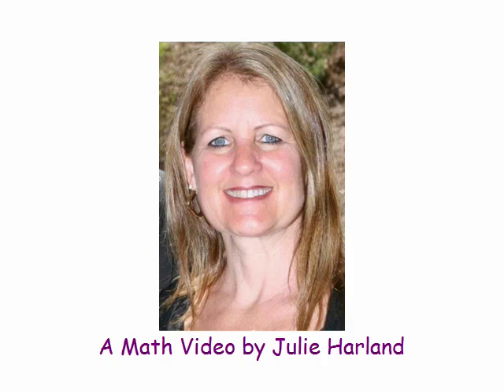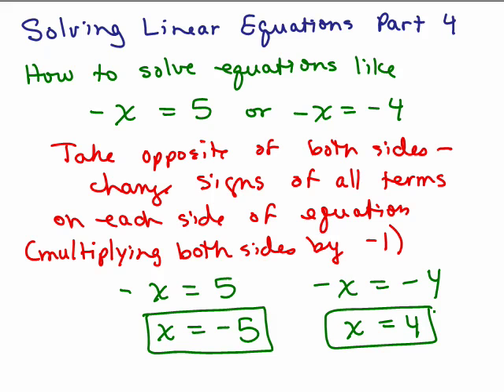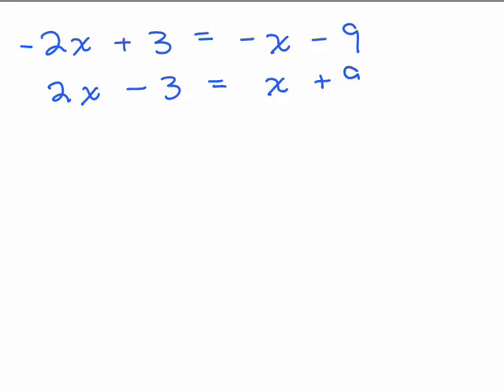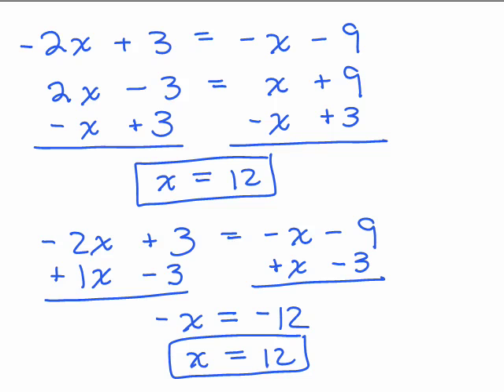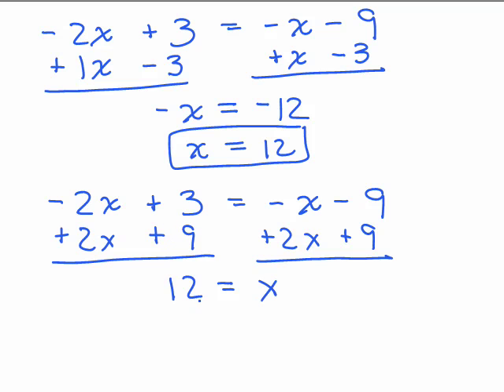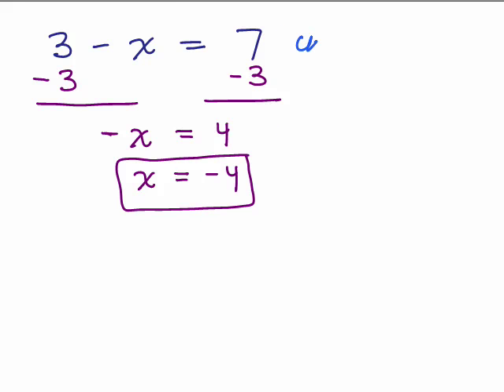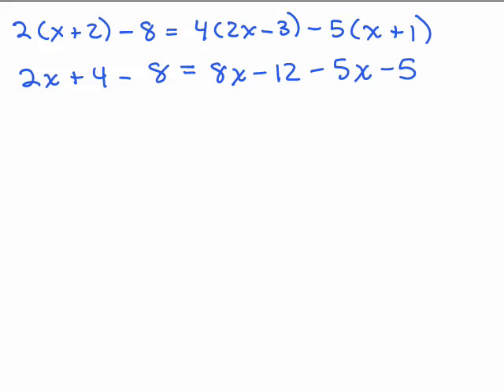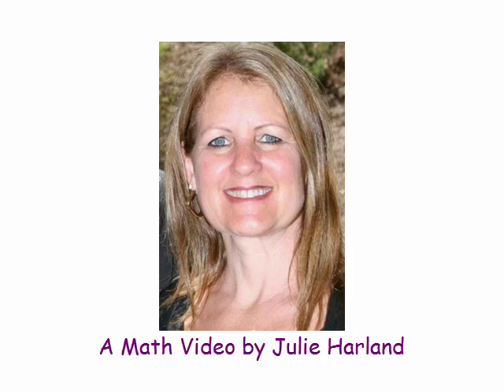Solving Linear Equations Part 4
Part 4 of Solving Linear Equations in one variable. Covers examples solving equations using the addition property of equality, and solving -x = b, etc.